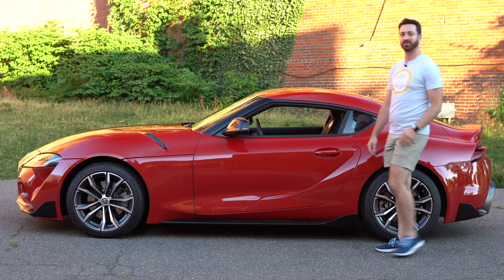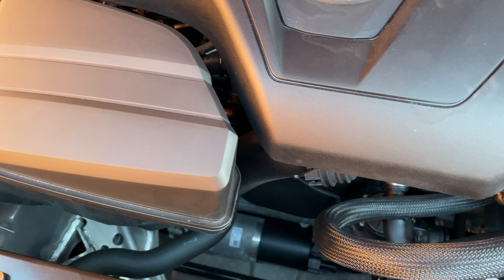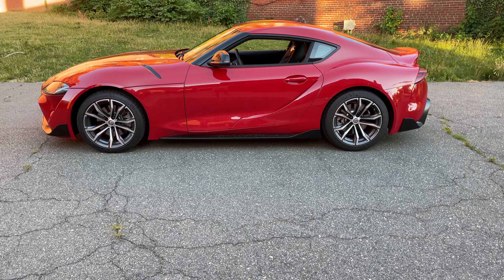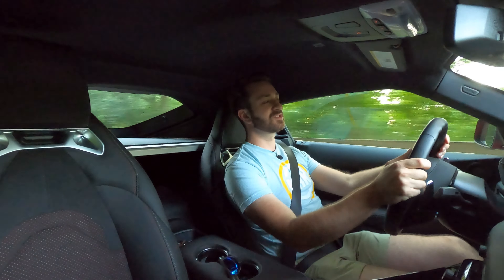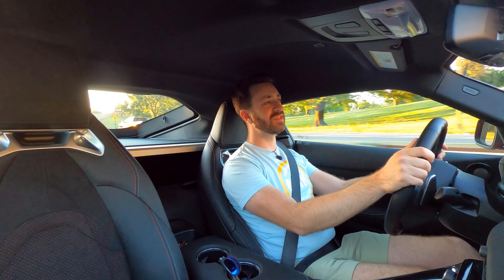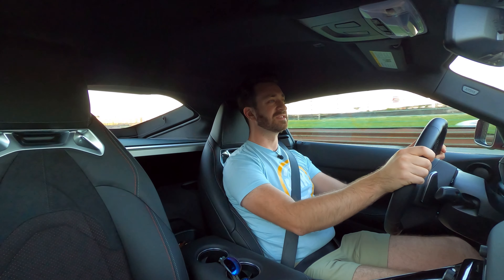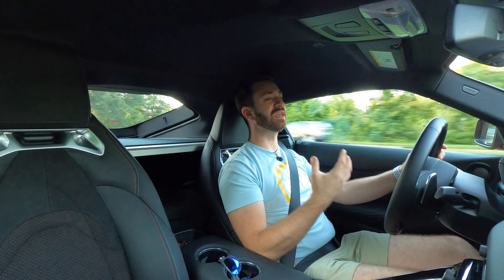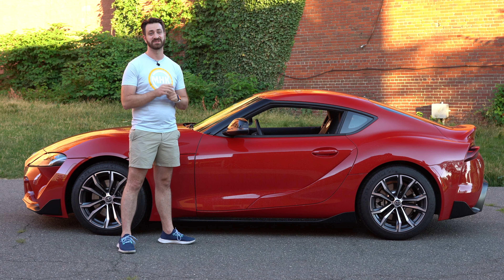2021 Toyota Supra 2.0 Review: 200 Pounds Lighter than Supra 3.0 & More Fun?!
This year, Toyota added a 2.0 liter version of the Supra to their lineup. The 2021 Toyota Supra 2.0 sits between the Toyota 86 and Toyota Supra 3.0 as a distinct third offering in the Toyota sports car lineup. And it's not just "the base model" either - @toyotausa removed over 200 pounds from the 2021 Supra 2.0 which brings its curb weight down to about 3,180 pounds. We spent a week with a 2021 Supra 2.0 to see if it's truly a fun contender in the sports car scene, or if it feels too decontented to be a player.